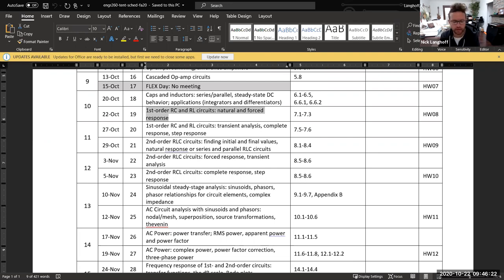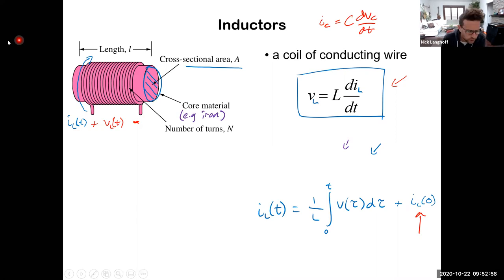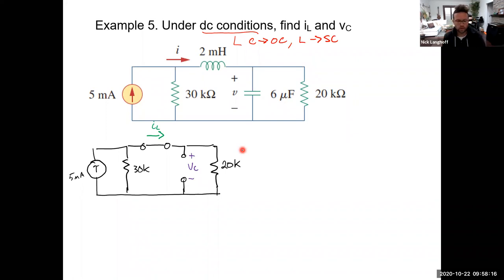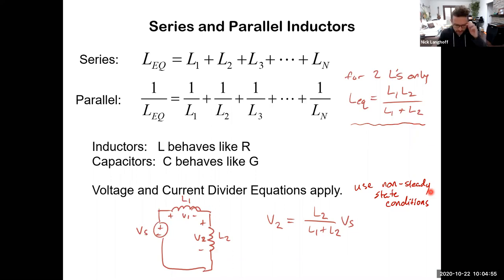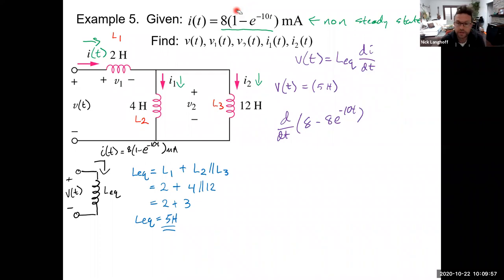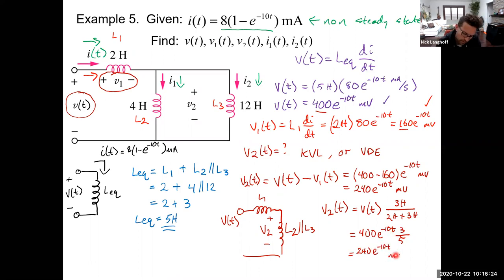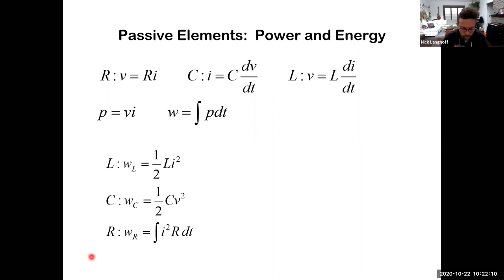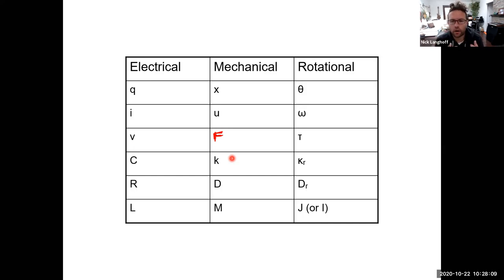ENGR 260 - Week #09-02 Caps and Inductors 2